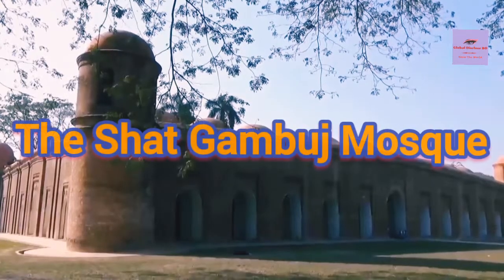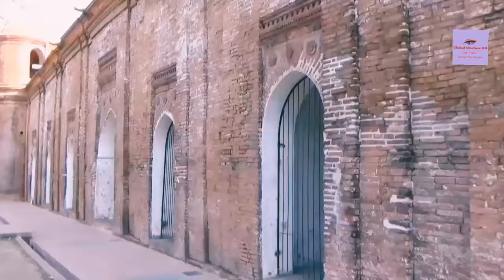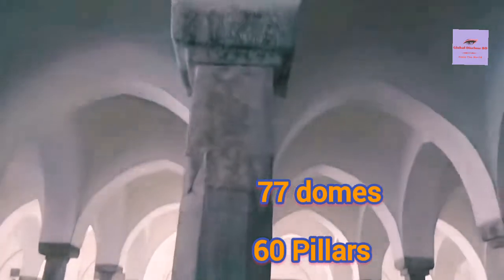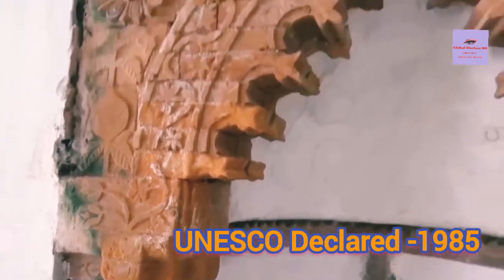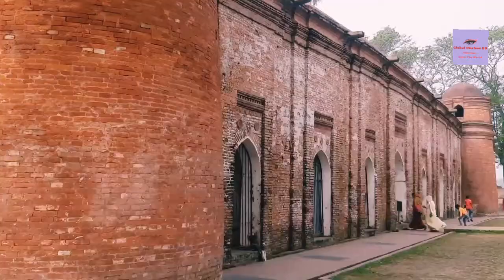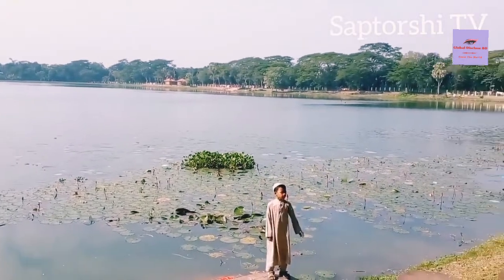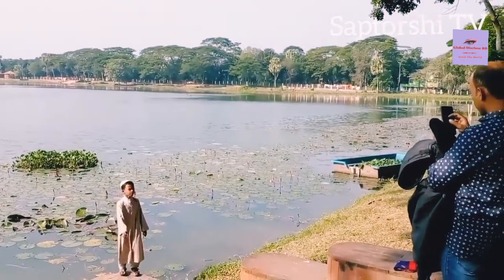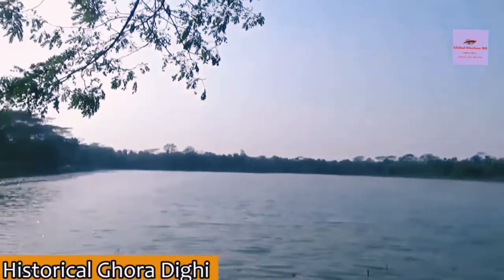The Shat Gambuj Mosque, Bangladesh| Historical Architecture|UNESCO World Heritage Site-[Documentary]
The ‘Shat Gambuj Mosque’ is a very beautiful and historical mosque situated in Bagerhat. It was founded by the Turkish general, a saint warrior Ulugh Khan Jahan in the 15th century. It became a UNESCO World Heritage Site in 1985.The infrastructure of the mosque reveals significant technical skills of early Islamic monuments. Baked bricks are used for the construction of the buildings. The planning of the mosque is distinctly dominated by Islamic architecture and the decorations are a combination of Mughal and Turkish architecture. There are about 360 mosques in Bagerhat. Among them the most remarkable is the multi-domed Shat Gombuj Mosque. The mosque is unique in the sense that it has 60 pillars that support the roof, with 77 low height domes. The 4 towers at 4 corners have smaller domes on the roof as well. The vast prayer hall has 11 arched doorways on the east and 7 each on the north and south for light and ventilation. It has 7 aisles running along the length of the mosque and 11 deep curves between the slender stone columns. These columns support the curving arches created by the domes. The thickness of the arches is 6 feet and have slightly narrowing hollow and round wall. The west wall in the interior has 11 ‘mihrabs’ (niche in mosque pointing towards Makkah). These mihrabs are decorated with stonework and terracotta. The floor of the mosque is made of brick. Besides being used as a prayer hall, Khan Jahan used the mosque as his court also. Today, it is one of the greatest tourist attractions and one of the best architectural beauties of Bangladesh.

Script Collect : Internet

Video Editing & Voice : Mostakim Ahammed or SK Shohag(myself)